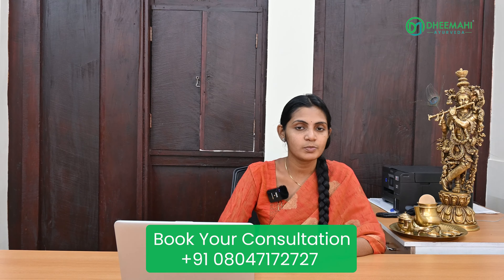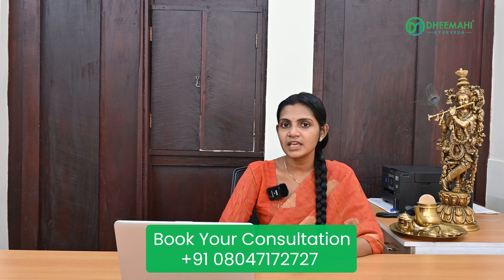Ayurveda Panchakarma Treatment | Dr Jyothi | Dheemahi Ayurveda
Dr. Jyothi, Resident Medical Officer of Dheemahi Ayurveda, talks about Ayurveda Panchakarma Treatment.

Dheemahi Ayurvedic Centre Neelimangalam, Kumaranaloor, Kottayam
Dheemahi Ayurvedic Village, Kumarakom, Kottayam.